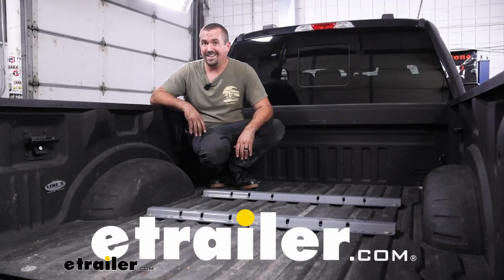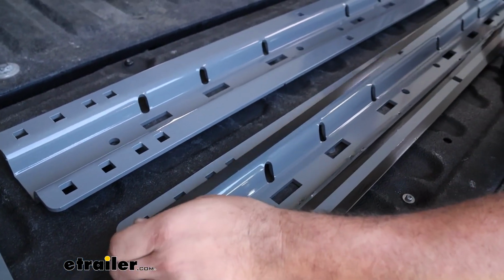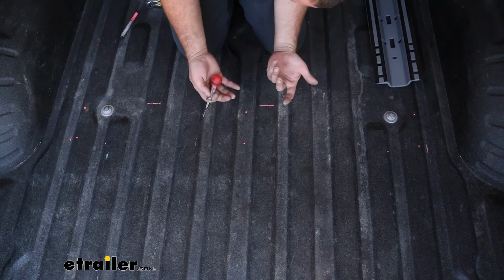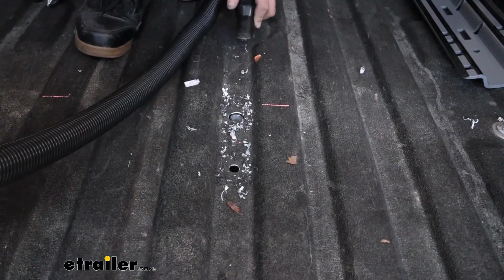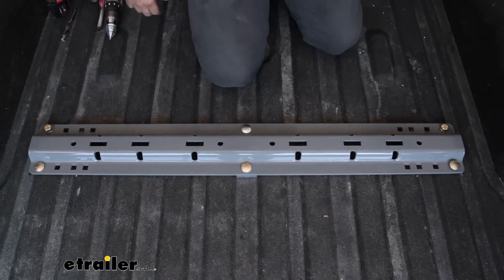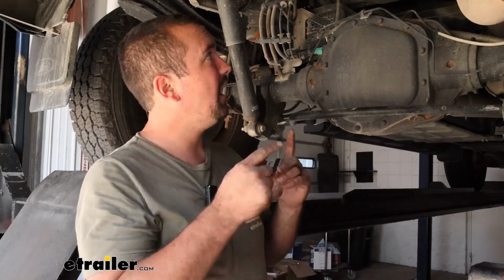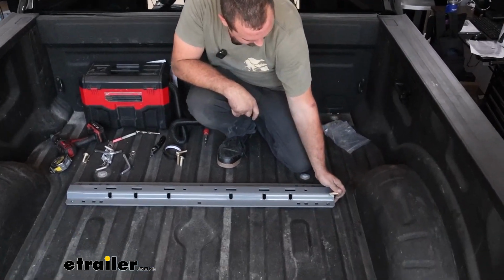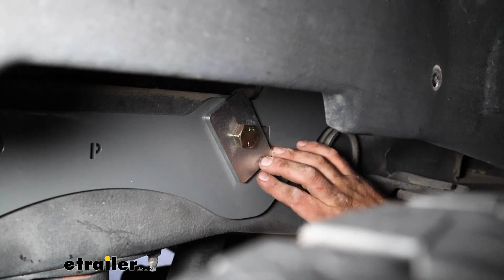Installing the B&W Custom Installation Kit with Base Rails in a 2020 Ford F-250 Super Duty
Click for more info and reviews of this B and W 5th Wheel Hitch Rails:

It's Brad here at etrailer.  And today we're taking a look at installing  the B&W base rails with custom installation kit  on a 2020 Ford F-250.  If you're looking to put a fifth wheel in your F-250,  B&W is the base rail kit that I would choose  to put my own F-250.  And the reason being is B&W's kits are very well made,  all of the hardware is great, and so are the instructions.  And not to say that other brands  aren't as good as B&W,  I just learned that the consistency of quality  really shines through with B&W.  And really at the end of the day,  you're just trying to get base rails onto your truck  to allow you to get a fifth wheel in place,  and they all follow an ISR standard,  which basically means whatever brand fifth wheel you have,  you'll see that there's quite a bit of spots for adjustment  to be able to account for a good majority of 'em.

So most of them will fit into these rails.  And to get these mounted up,  you're basically going to the frame and bolting things in.  And this kit is great.  It is well-designed to where it uses factory holes.  There's really no drilling required on the kit  except for the holes to put the carriage bolt  through to mount up the rails,  but the rest of it follows factory spots.

And overall, it's not a very hard installation to do,  especially the Fords are a little bit easier  than some of the other brands as far as spacing.  B&W also looks really nice.  Not only can you see the side brackets on the frame rail  but also these rails will have the gray color.  That's kind of the B&W signature  and it looks really sharp in the bed.  And also when you have your fifth wheel outta the bed  and not towing,  it really doesn't take up a whole lot of extra space.

It's gonna stick up, you know,  a little bit over the corrugation,  but it's not gonna stop you from putting two-by-fours  or drywall or whatever you want to in the back of your bed.  It doesn't take that much space up.  And then whenever you're ready to put your fifth wheel in,  it should just drop right into place,  you'll pin it in, and you're ready to go.  As I mentioned, it's a custom installation kit  that's designed for the F-250.  It's gonna use all those spots and makes it really easy.

And so if you're doing this at home,  you can definitely do this in your driveway or garage.  I would give yourself, you know,  maybe four or five hours at most to really tackle this.  There's nothing that's gonna be too surprising on here.  Just take your time measuring out  because that's really gonna determine  the rest of the installation for you.  Now follow along with the video  and I'll make sure you get it installed,  but if you decide that maybe this is beyond your scope,  you don't have the place to do it, the tools to do it,  or maybe even the want to do it,  you can use our dealer locator to find someone close to you  to get these rails installed.  But DIYers, follow along.  Let's get your rails installed.  First thing we're gonna want to do  once you get all your hardware laid out  is grab your rails as well as your side brackets  and the tape that's included.  And the reason being  that we're gonna be putting this on our rails  as well as those brackets is because of dissimilar metals,  you don't want to have steel against aluminum,  which a lot of the Ford trucks now use,  and that can cause corrosion long term.  And this is gonna create a nice barrier.  So we'll apply four strips total on each rail,  and then we're gonna also put some strips  on the outside of our brackets.  So we'll just start by putting it on the outside edge.  I'm just gonna follow the carriage bolt openings  and just kind of line it up with that.  And then roll our tape all the way across.  And then we're just gonna repeat the same step  that we did on that side  to the remaining other side of the rail,  and then we'll do the other rail as well.  So with the tape on our rails, on our brackets,  we're gonna put it on the outside flange.  So where this points out,  we're gonna just run it along this edge.  And as we do the installation,  we're gonna have quite a bit of spacers  and blocks that we're gonna be using.  And we may want to put some on as we install it.  Anywhere where it's gonna make contact with the bed,  we'll be putting that tape in place.  So, you know, keep that tape handy  and we'll keep that in mind  whe